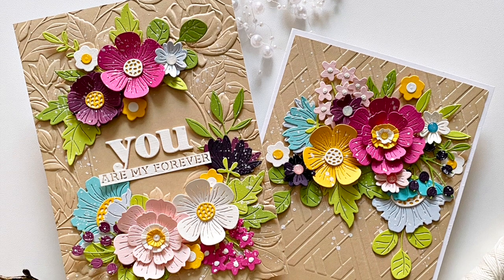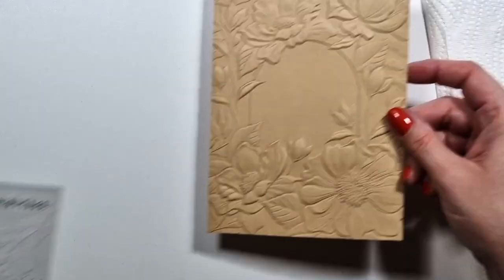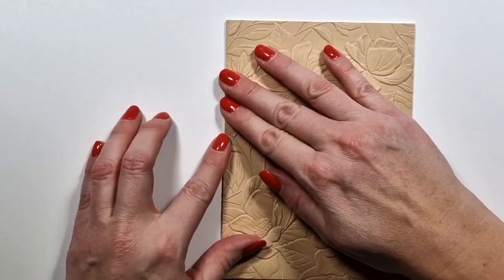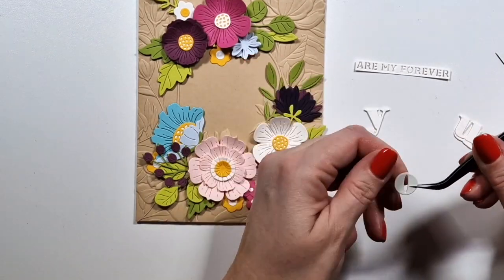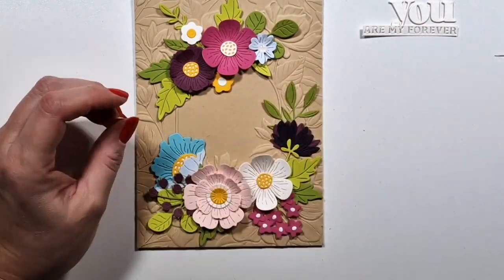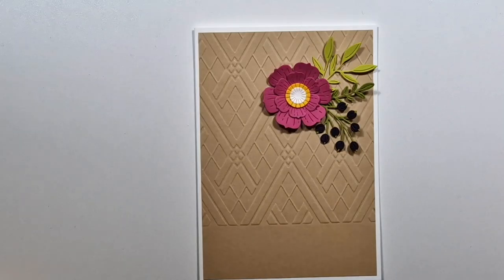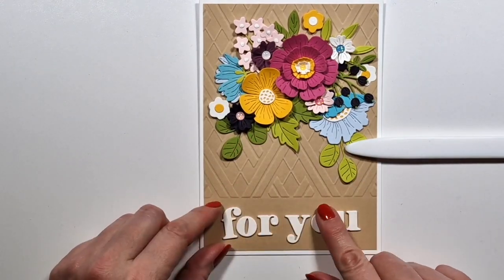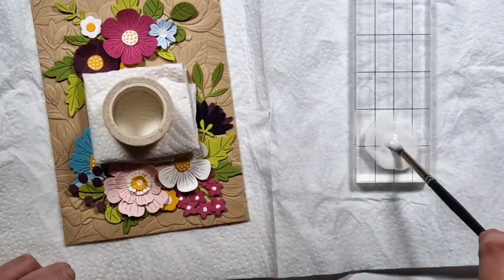#177 Spellbinders January 2023 Large Die Kit & *NEW* 3D Embossing Folder Kit - Card Inspirations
Textured cardstocks are from Craft Emotions and the dark purple one is from Gina K ().

* Spellbinders Argyle Socks Embossing Folder, Gnome for Christmas Collection